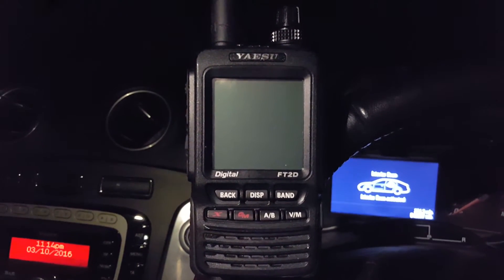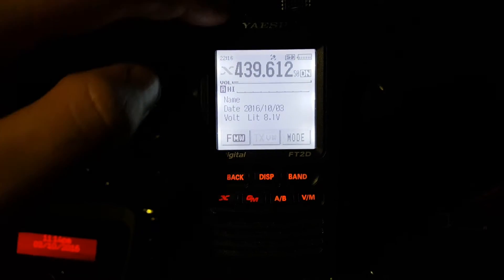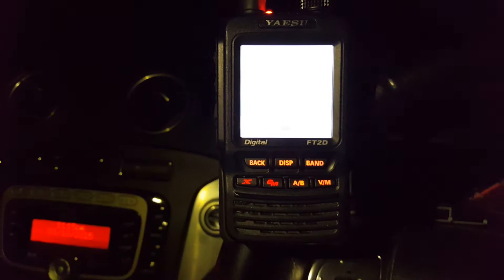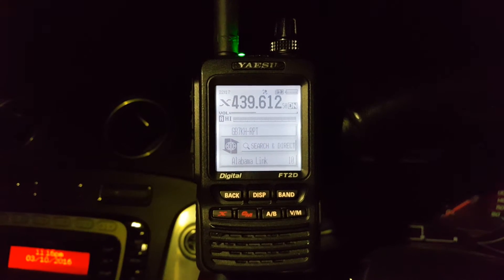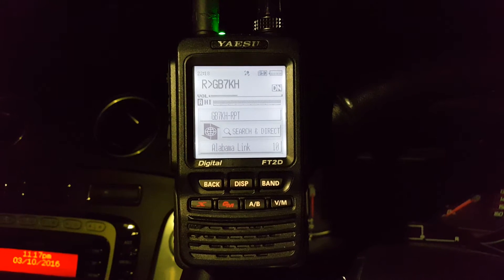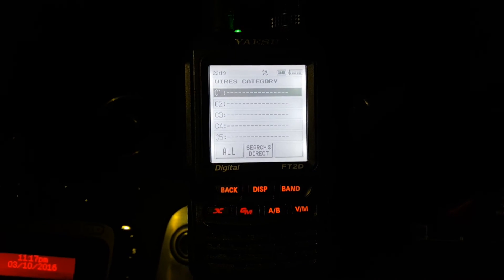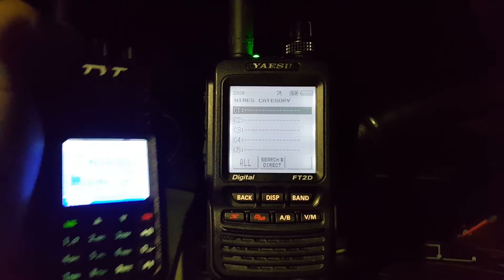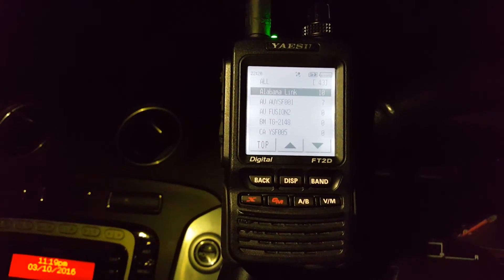Yaesu System Fusion Test on GB7KH (MMDVM DSTAR, DMR, YSF)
Sorry that the auto-exposure is constantly re-calibrating. It's as I move my hand in front of the car radio display.